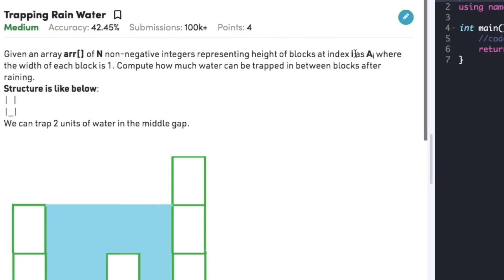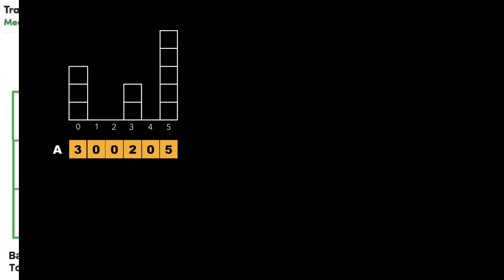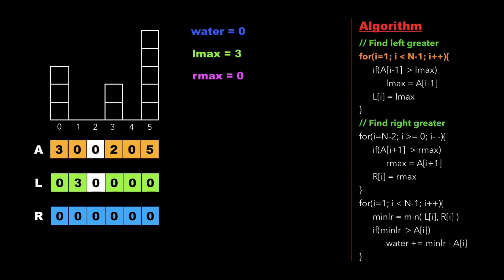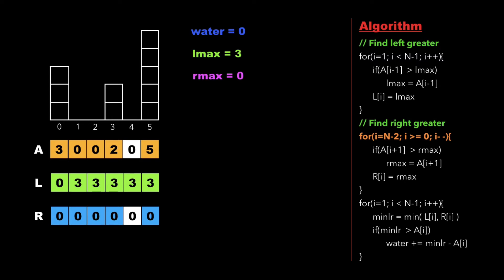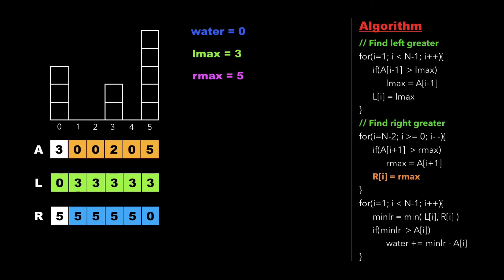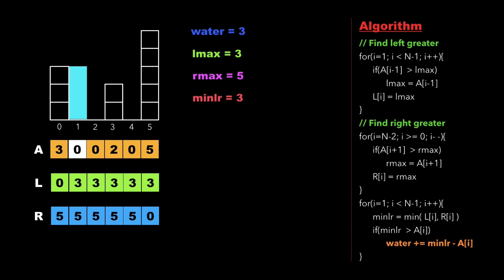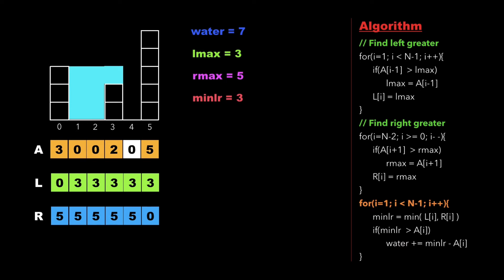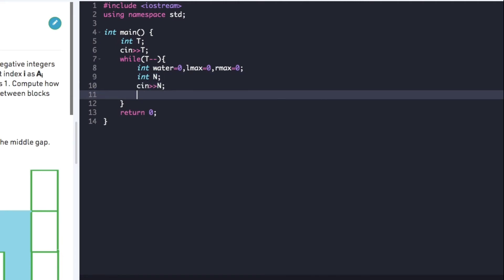Arrays 15: Trapping Rain Water | Must Do Coding Questions | Interview Preparation | Geeksforgeeks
Topics covered in this video series are:
1.Arrays
2.String
3.Linked List
4.Stack and Queue
5.Tree and BST
6.Heap
7.Recursion
8.Hashing
9.Graph
10.Greedy
11.Dynamic Programming
12.Divide and Conquer
13.Backtracking
14.Bit Magic

Arrays:
15. Trapping Rain Water